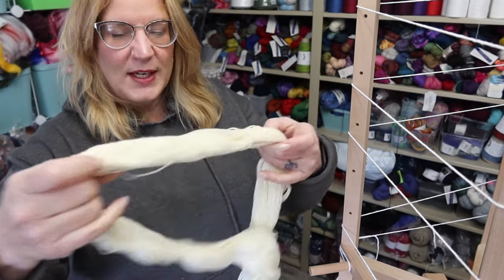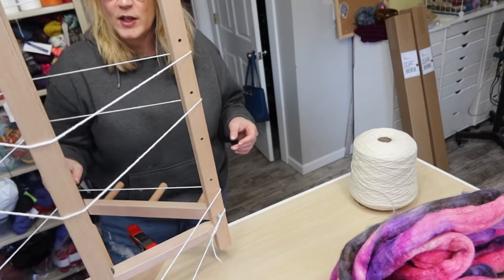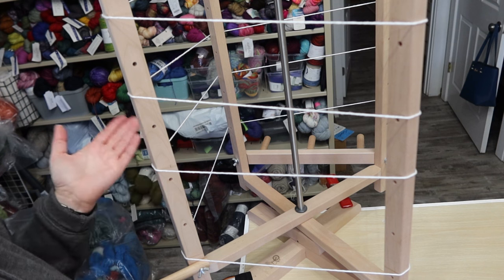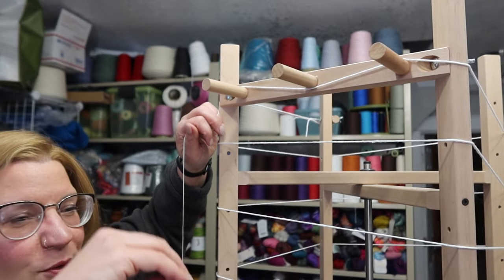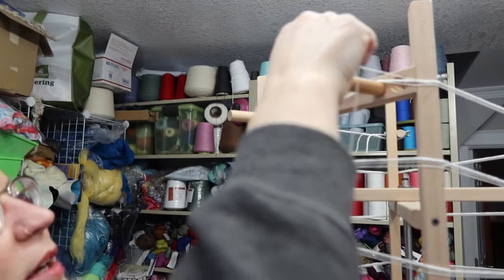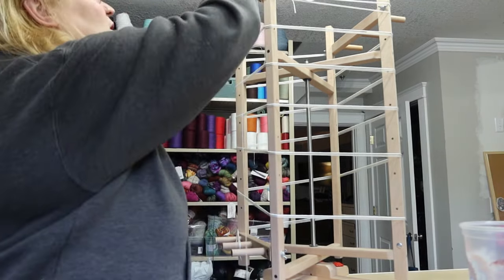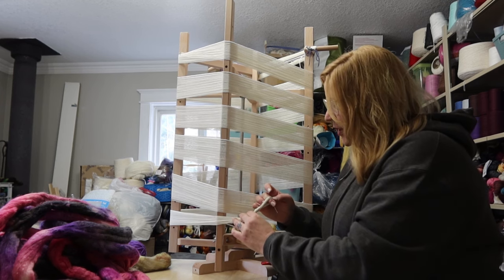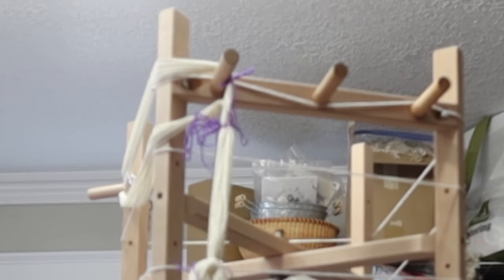Winding a Warp with a Warping Mill - Tips,, Tricks and Extra Info!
Ever since I did that longer warp with three handspun scarves, I've been considering winding another.  Since a few of you wanted to see a warp wound up close, here we go!  This will allow me to get another warp on my loom before I start using this mill to wind huge hanks for selfstriping yarns!

I tried to include all the views and tips that I wish I had found in videos while I was learning.  Hope this helps somebody!